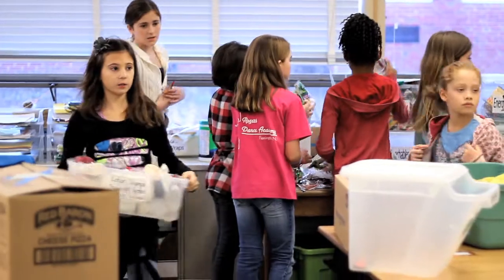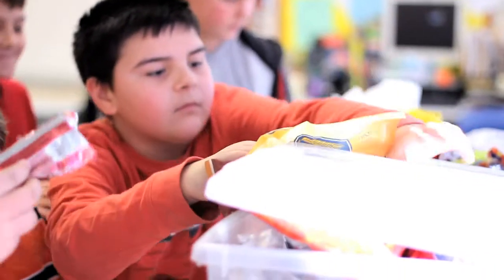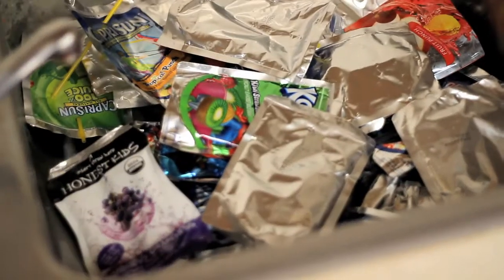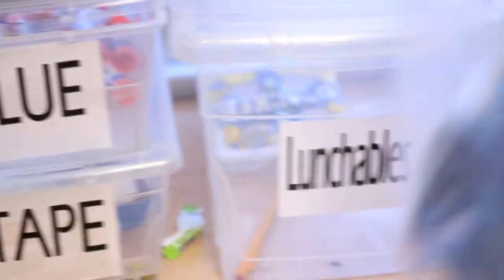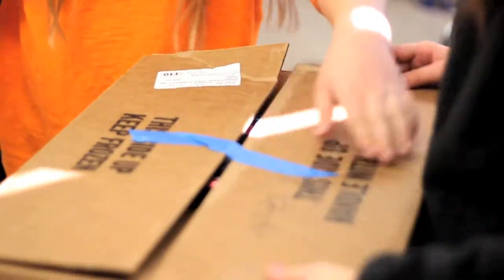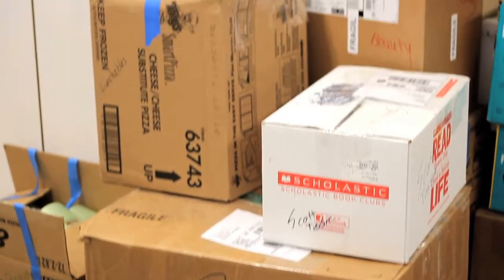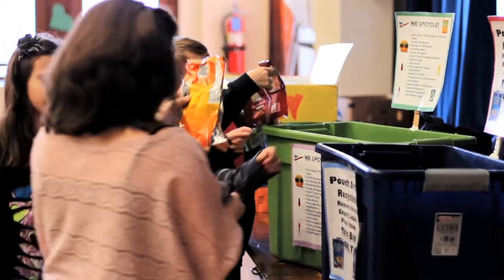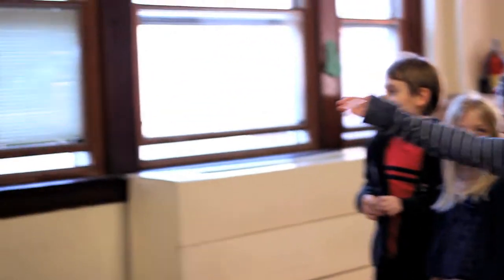TerraCycle Brigade Location Spotlight: East Amwell Elementary